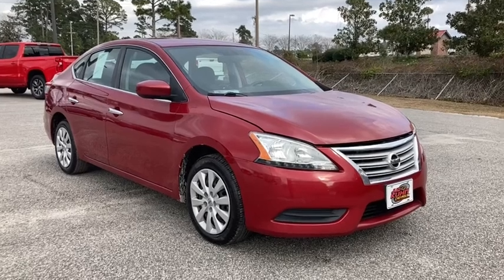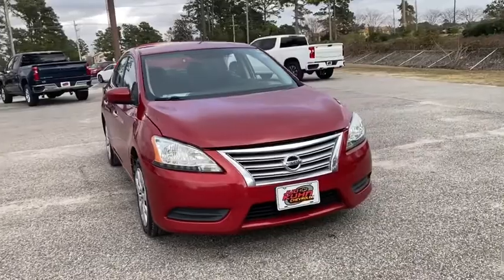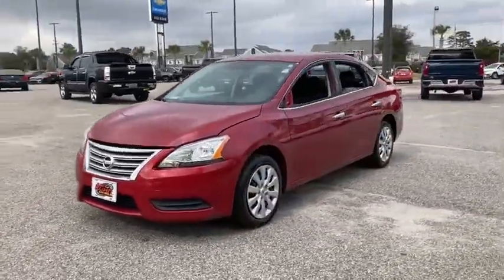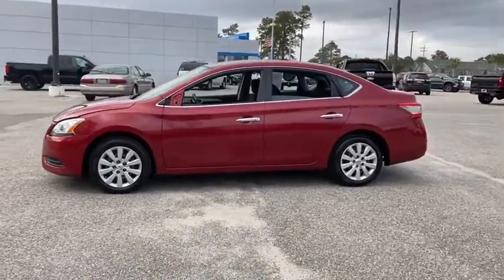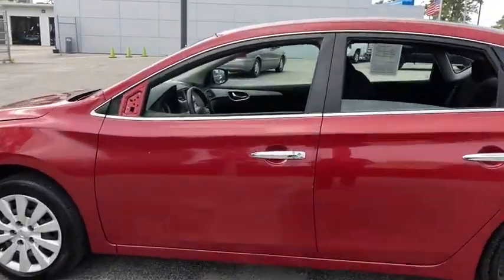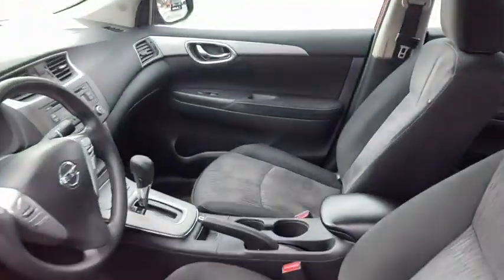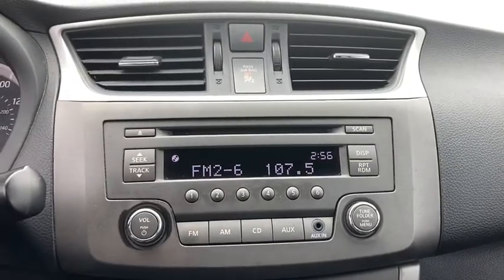2014 Nissan Sentra Wilmington, Myrtle Beach, North Myrtle Beach, Conway, Lumberton SC 15965B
Red Brick Used 2014 Nissan Sentra available in Wilmington, South Carolina at Jud Kuhn Chevrolet. Servicing the Myrtle Beach, North Myrtle Beach, Conway, Lumberton, SC area.

Jud Kuhn Chevrolet
3740 Highway 9 E